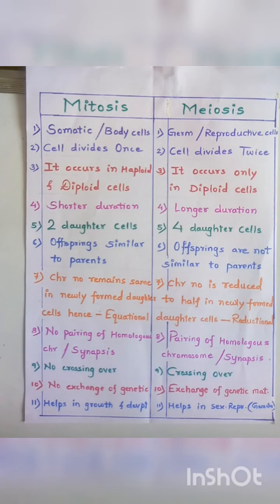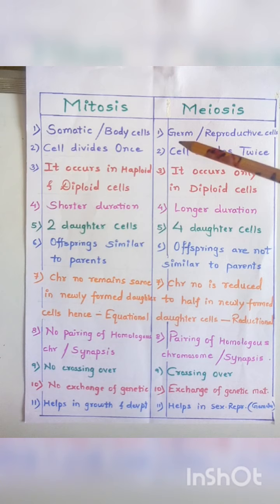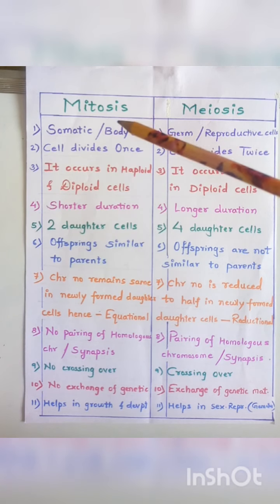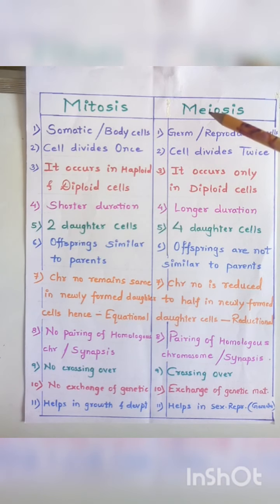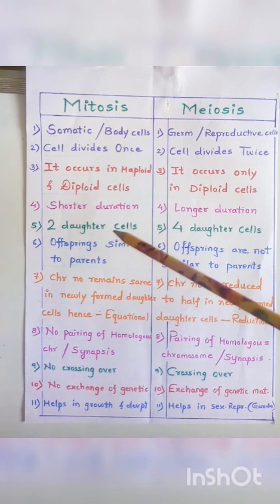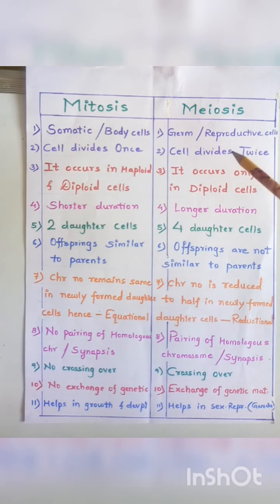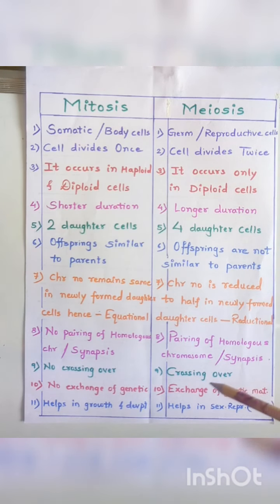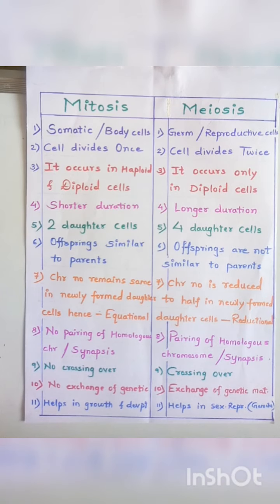CELL DIVISION .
Difference between Mitosis and Meiosis .